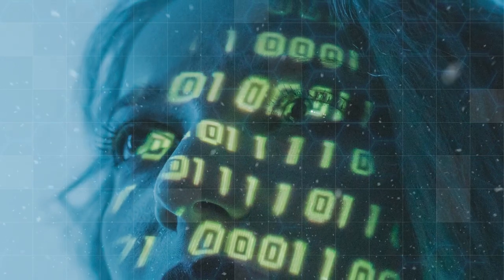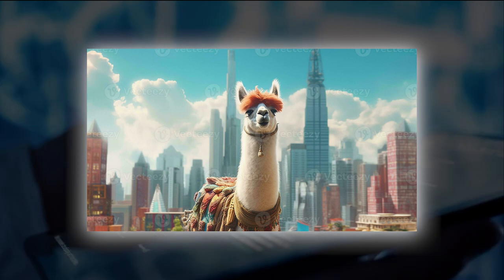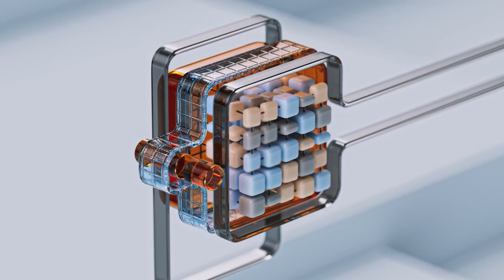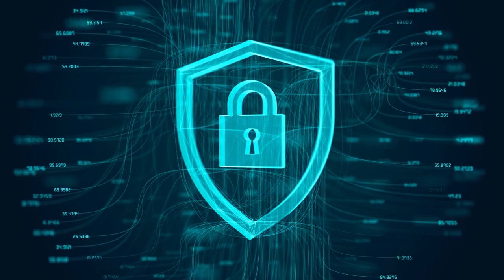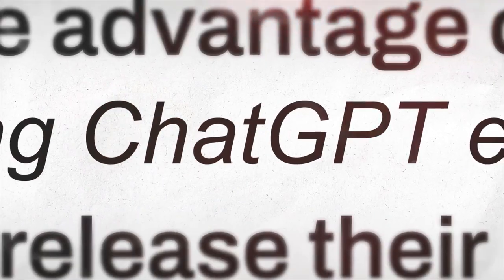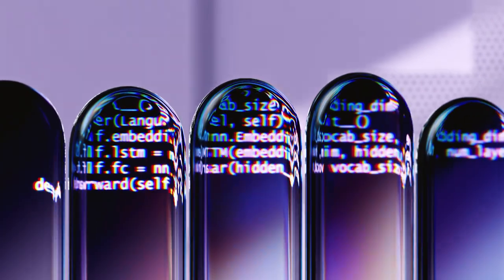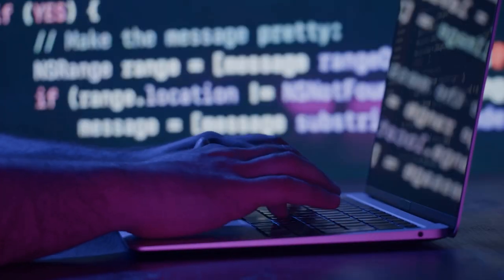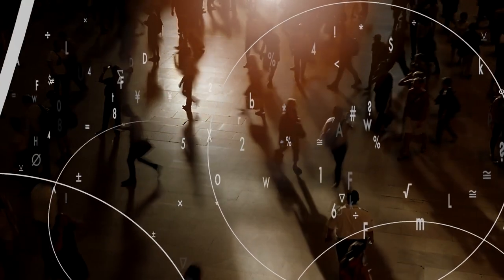New AI Code Llama BROKE the Internet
We know that AI already has great significance in the modern world. AI is getting new features every day and its applications are increasing. Now we have a new AI code called LLAMA, created by Meta. This AI code has proven that it can satisfy many of the needs of this generation of people. Let’s dive deeper!